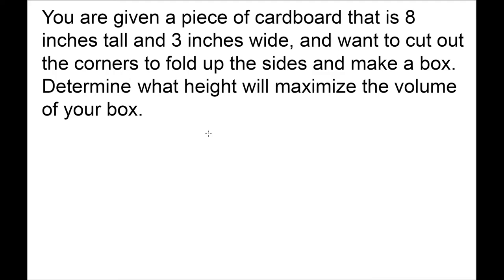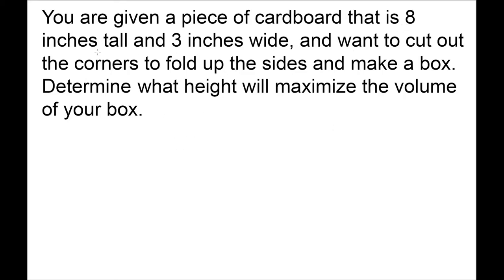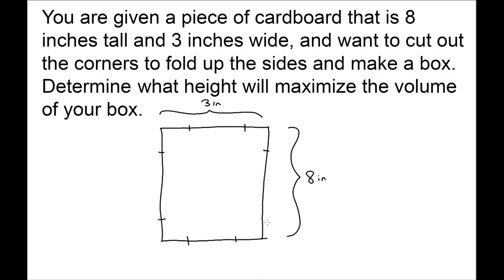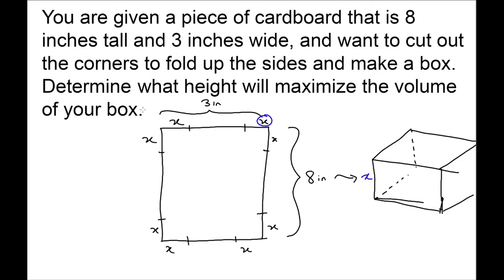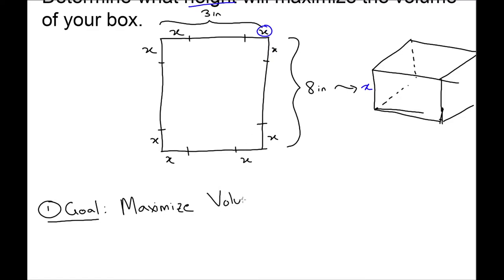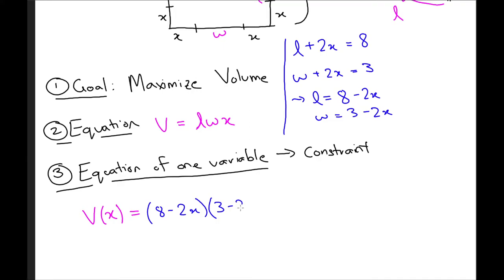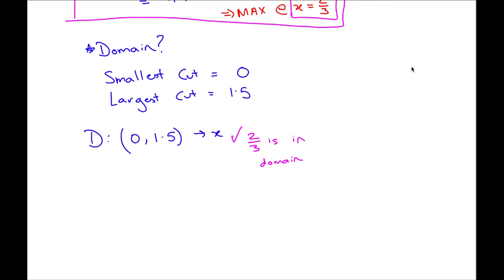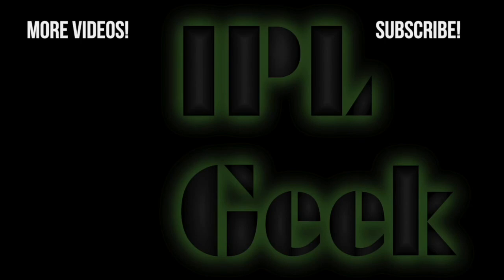Optimization Practice Problem #2: The Cardboard Box Problem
Today we explore the cardboard box problem, a very popular optimization problem used to introduce the concept.

Solution: 21:14